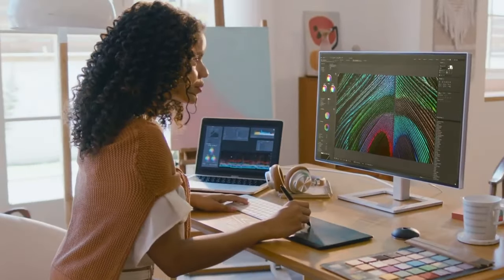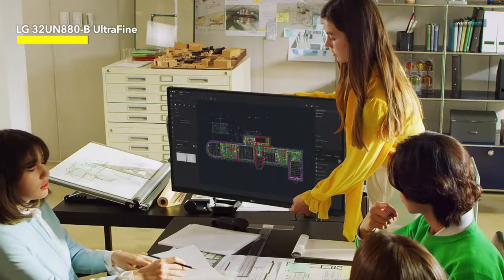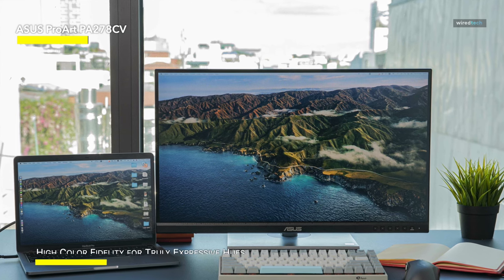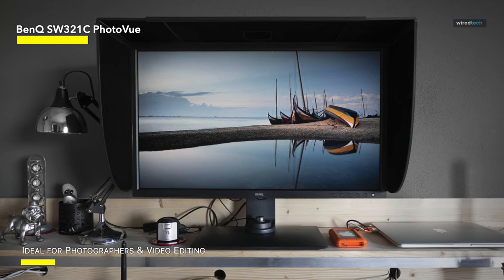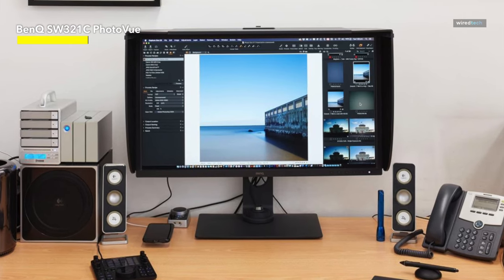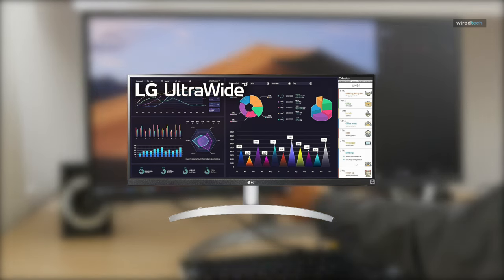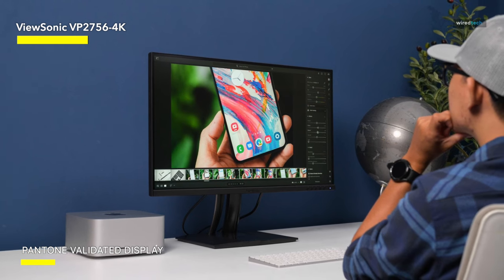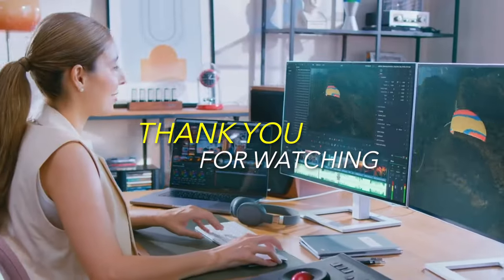Best USB-C Monitors 2024: Sleek & Powerful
Ola Amigo, We Have The Best USB-C Monitors Fit For You Here!

➟ LG 32UN880-B UltraFine

➟ ASUS ProArt PA278CV

➟ BenQ SW321C PhotoVue

➟ PHILIPS Creator Series 27E2F7901

➟ LG UltraWide 29WQ600-W

➟ ViewSonic VP2756-4K

TIMESTAMPS
00:00 Intro
00:22 LG 32UN880-B UltraFine
01:52 ASUS ProArt PA278CV
03:35 BenQ SW321C PhotoVue
05:07 PHILIPS Creator Series 27E2F7901
06:19 LG UltraWide 29WQ600-W
07:19 ViewSonic VP2756-4K

This 32-inch UltraFine Display is more than just a screen; it's a gateway to a visual paradise. Prepare for the pure magnificence of UHD 4K resolution, where every pixel contributes to the creation of a movie experience right at your desk. The unsung star here is the IPS display technology, which ensures that colors are felt as well as seen, bright and true to life. This monitor's HDR 10 compatibility elevates your material with dramatic contrasts and a range of brightness that's virtually a visual feast. But first, let's speak about the Ergo stand, the unsung hero of this tech symphony. Consider a monitor that is more than just a fixed acrobat, allowing you to modify its height, tilt, swivel, and pivot like a maestro orchestrating a visual orchestra. This ergonomic marvel is about finding the optimum viewing angle, whether you're crunching figures, editing masterpieces, or indulging in some well-deserved gaming. The USB Type-C connector is the game changer. This is more than simply a port; it's a portal to convenience. You can connect, charge, and transmit data all with a single wire. Your desk is no longer a tangle of cables; it is instead a clean, elegant focus of work. So, what's the deal with the LG 32UN880-B seizing the throne? It's not just about the pixels; it's about the whole package.
Next, expect to be whisked away in a technicolor fantasy with the ASUS ProArt Display 27" Monitor, a visual master in the USB-C arena. This isn't just a screen; it's a pixel-packed playground where resolution meets rebellion at a WQHD level, letting your graphics pop with the type of clarity that gets people talking. The stage is set for IPS technology, which transforms this monitor into a color wizard's canvas, with 100% sRGB and 100% Rec. 709 coverage, allowing colors to sing in perfect harmony. But wait, it's not just about the colors; it's about the precision dance with an E 2, ensuring that what you see is exactly what you receive. This monitor is not only validated; it is also Calman validated.Consider this: a USB hub, a digital environment where connectivity is more than a convenience; it's a way of life. Because your creativity deserves a universal stage, USB-C takes center stage, making this display compatible with PCs and Macs. And then there's daisy-chaining, which turns your desk into a visual symphony with numerous displays dancing to the same wire rhythm. HDMI adds adaptability, guaranteeing that this monitor is more than simply a canvas; it's a collaborative center, a visual storyteller that responds to your creative soul's desires. The ASUS ProArt Display PA278CV is more than just a monitor; it's a color revolution, pixel revolt, and visual adventure. Welcome to the world of creative joy in the future.
Next, explore the realm of visual perfection with the BenQ SW321C Photo Video Editing Monitor—a 32-inch 4K UHD marvel that defies the bounds of regular screens. This is more than just a monitor; it's a work of art with a color spectrum that encompasses 99% AdobeRGB, 100% sRGB, and 95% P3, transforming every pixel into a color virtuoso. The IPS technology guarantees that pictures are not only viewed but also experienced with an almost unearthly level of clarity. It's not simply calibration that puts this monitor on a pedestal of perfection; it's hardware calibration, which ensures that every hue is a faithful depiction of its digital equivalent. A 16-bit 3D LUT elevates the color game to a whole new level, creating pictures with the deftness of an artist's brushstroke.